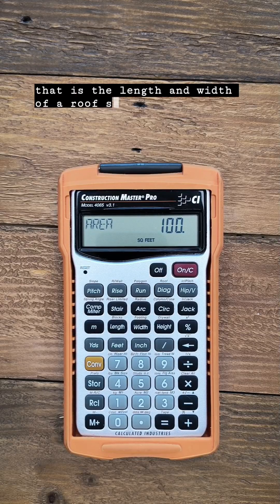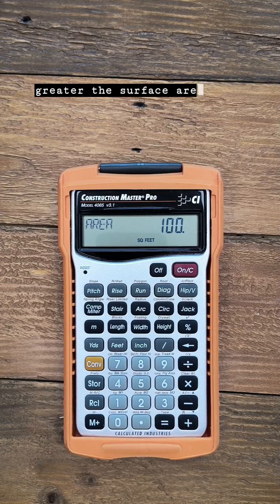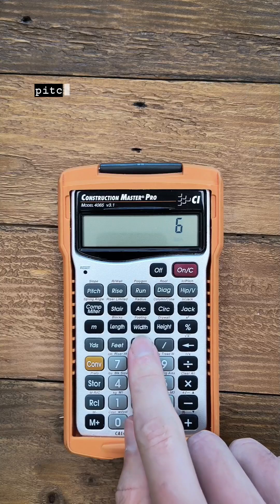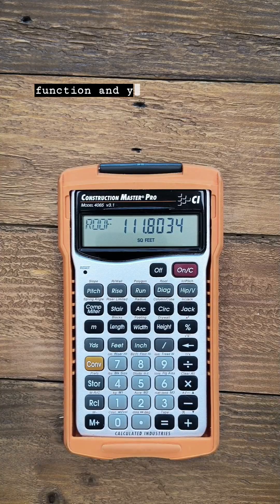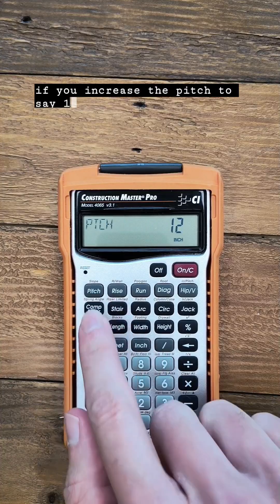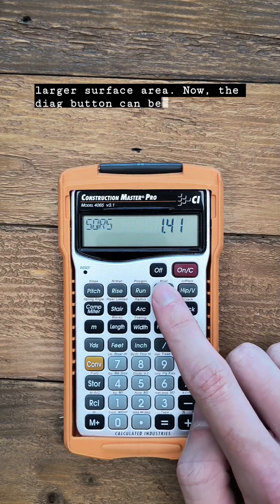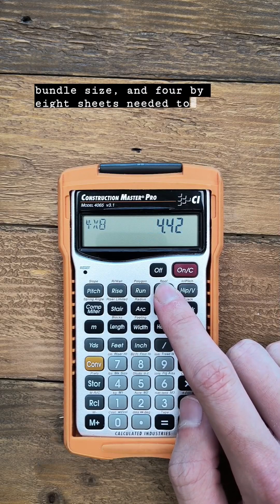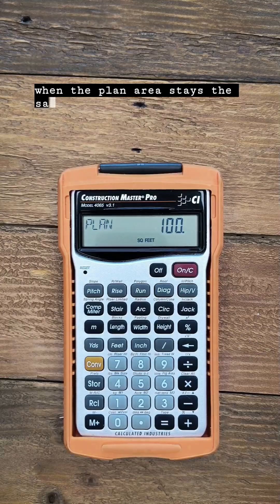How to Calculate the Area of a Pitched Roof or Ceiling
The plan area of a pitched roof or ceiling is different than its actual surface area. But nothing the Construction Master Pro can't help with 👊

1️⃣ After entering the plan area, enter the pitch or slope and push PITCH.

2️⃣ Push CONV then DIAG for the pitched area.

To calculate the amount of roofing materials just keep pushing DIAG